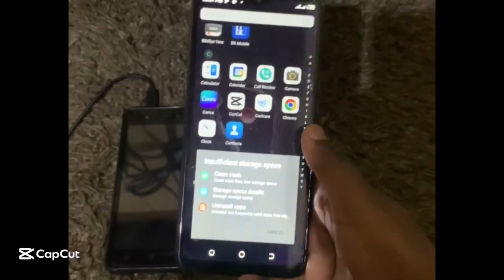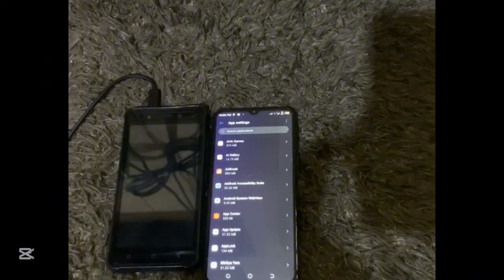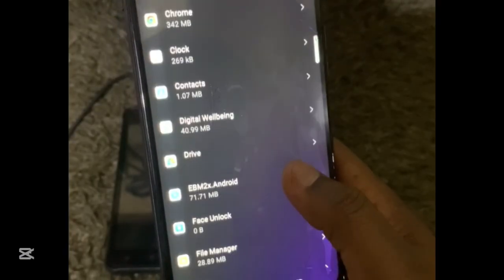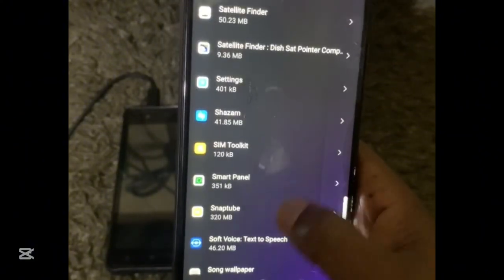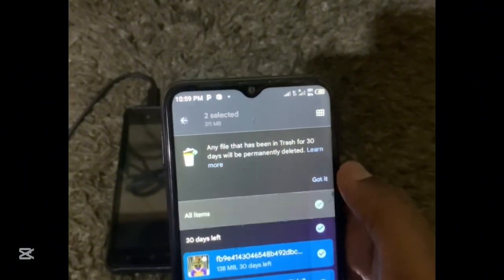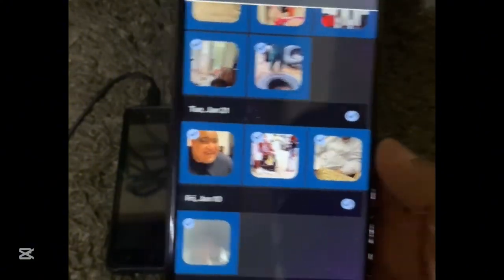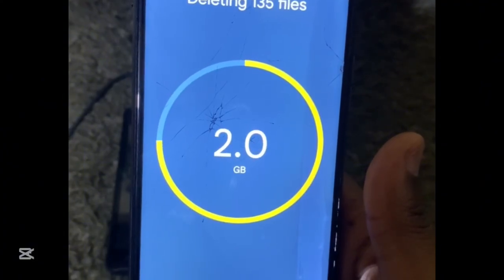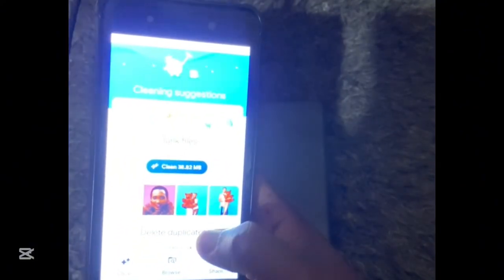How To Get More Storage On ANDROID Phone Easier